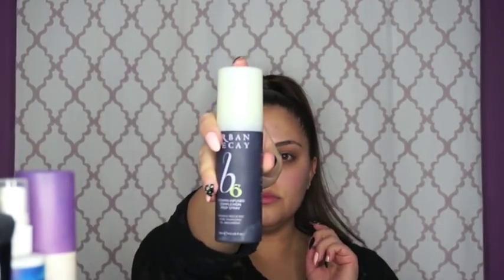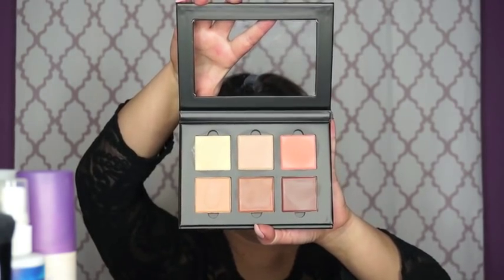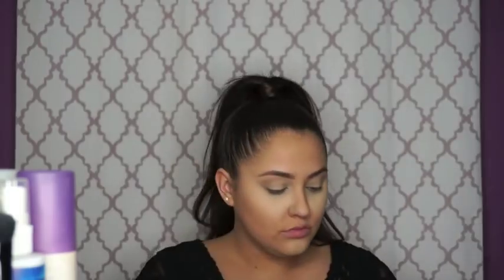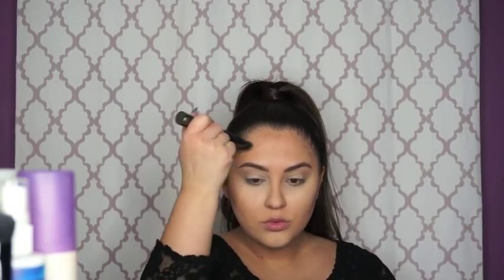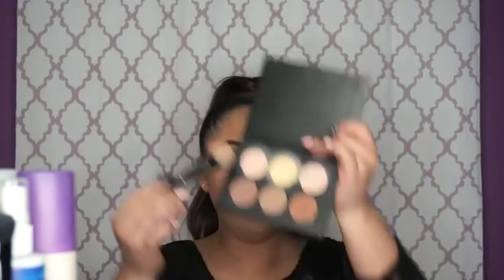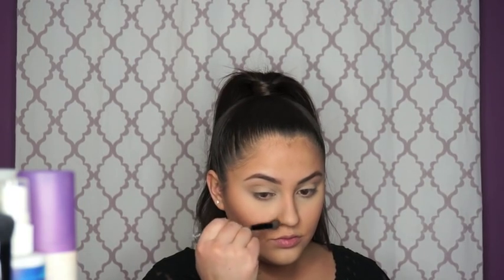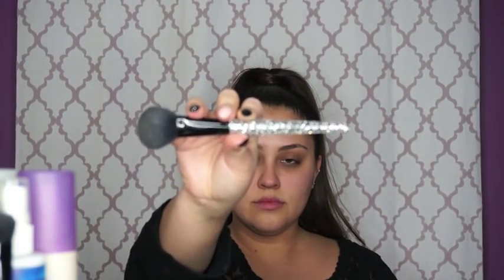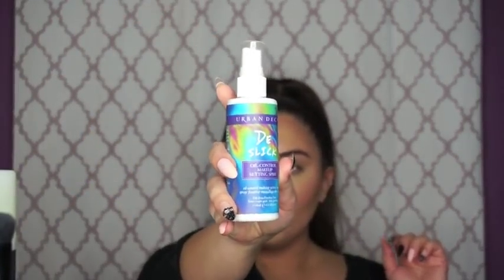Anastasia Beverly Hills Powder and Cream Contour Kit Combo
In this video I am focusing on a simple contour for my fuller face.  I use the original ABH Powder Contour Kit in conjunction with my new ABH Cream Contour Kit in Medium.  All products and brushes used are mentioned throughout the video. As I mention, I am not a professional contour ninja. I am simply a woman using all techniques I have learned throughout my history with makeup.

Constructive criticism is always welcomed!

Songs Include*

Fat Freddy’s Drop: Silver and Gold

Fat Freddy’s Drop: Cay’s Crays

(This video was filmed and edited by Jade Garcia | @jadegarciamakeup)